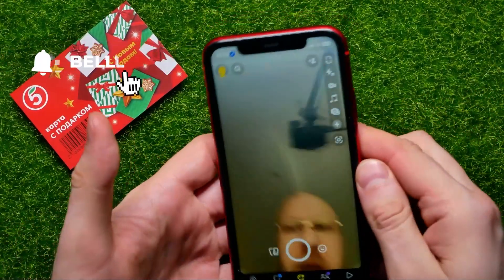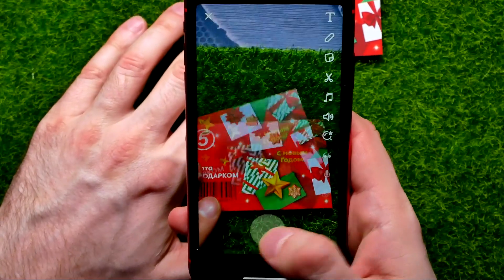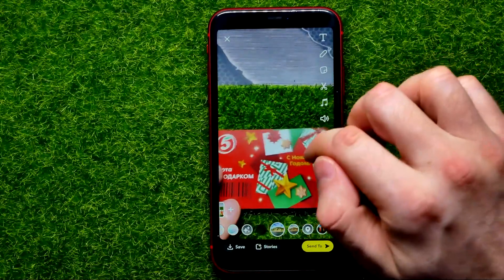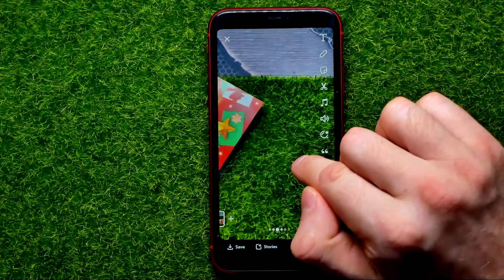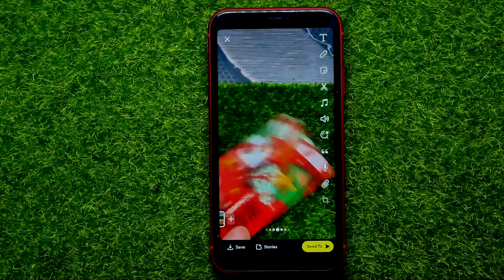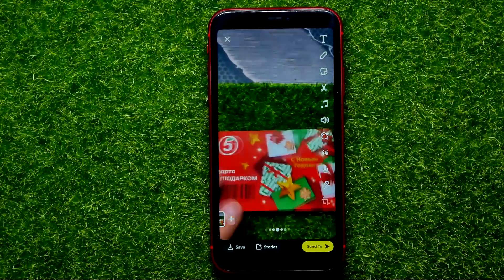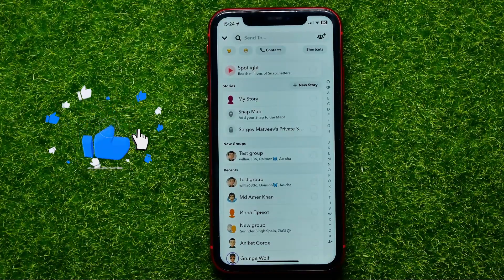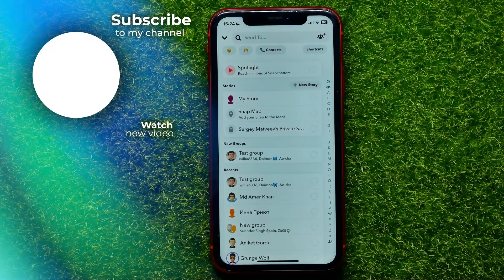How To Fast Forward on Snapchat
If you are looking for a video about how to fast forward on snapchat, here it is!
In this video I will show you how to use snapchat. Be sure to watch the video to the very end.
You will learn how to. That's easy and simple to do from your phone.